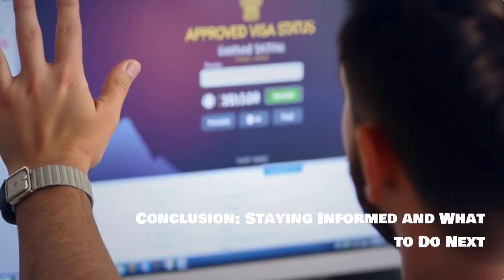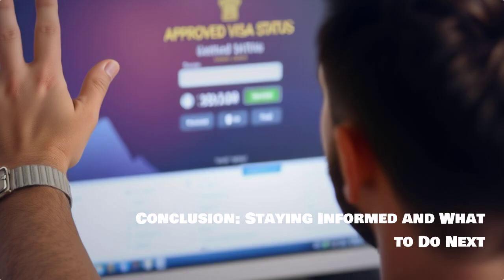How to Track Your Australian Visa Application Status: A Step-by-Step Guide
In this video, we provide essential information on the visa application process for various purposes, including travel, work, study, and medical treatment. Whether you’re looking to apply for a visa for a family reunion, a business trip, or any other reason, we’ve got you covered!

What You’ll Learn:
Step-by-step guidance on how to apply for a visa.
Key requirements and documentation needed for your application.
Tips to ensure a smooth application process and avoid common pitfalls.
Why This Matters:
Understanding the visa application process is crucial for anyone planning to travel internationally. Our expert insights will help you navigate the complexities of obtaining a visa, ensuring you’re well-prepared for your journey.

This channel covers everything related to:
visa application,
how to apply for a visa,
visa tips,
travel visa,
medical visa,
student visa,
work visa,
family reunion visa,
citizenship application,
passport information,
international travel,
visa requirements,
visa process,
travel tips,
immigration advice,
visa interview,
visa documentation,
travel guide,
visa for all countries,
visa for medical treatment,
visa for study,
visa for work,
visa for family,
visa for tourism,